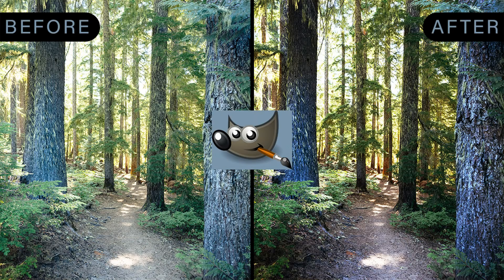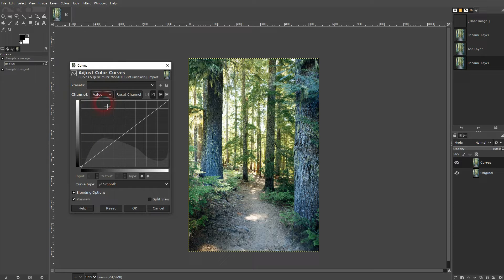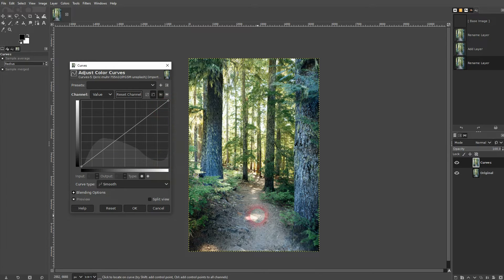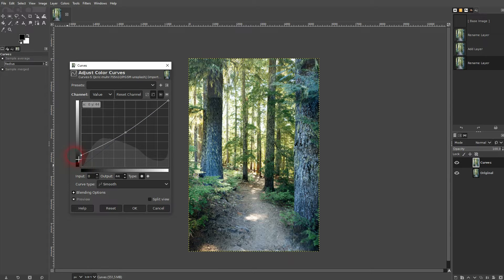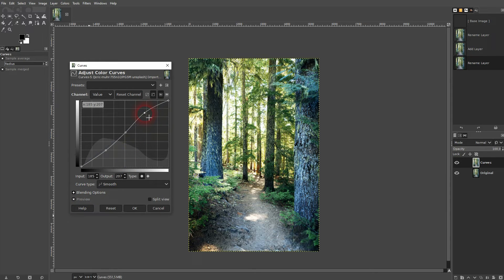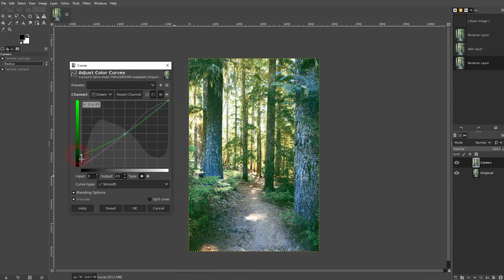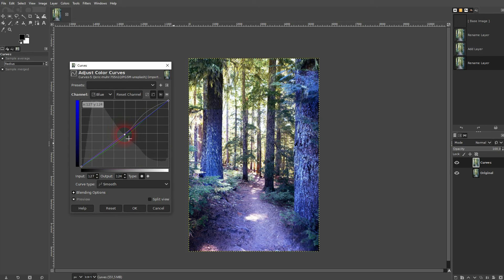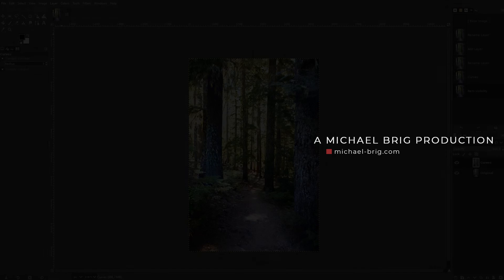How to Use the Curves Function to Edit Photos in Gimp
In this tutorial I'll show you how to use the curves function to edit photos in Gimp.